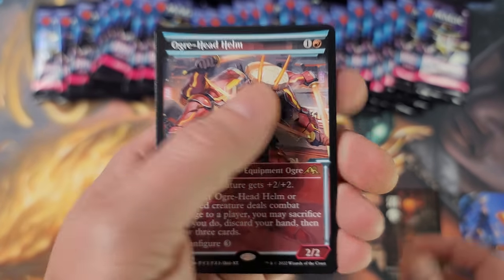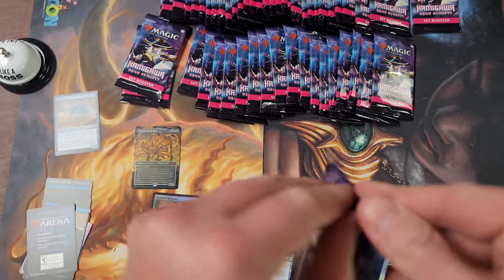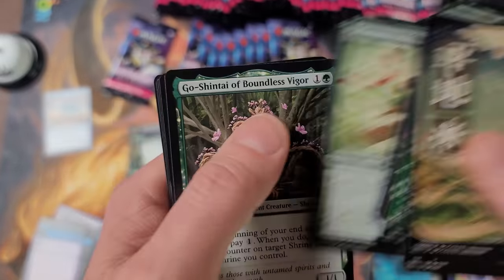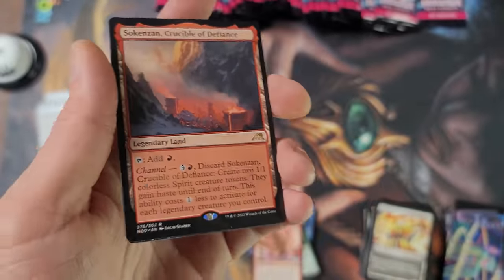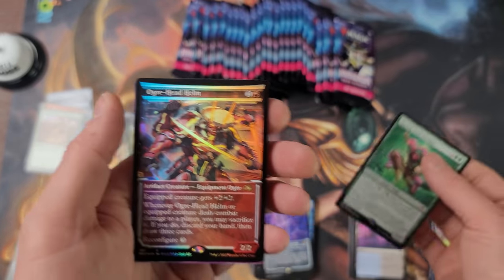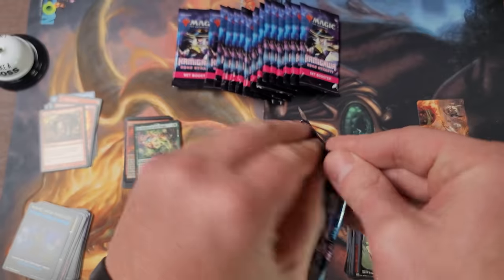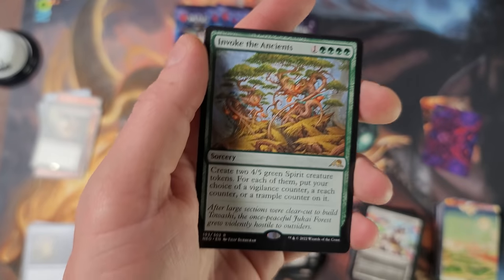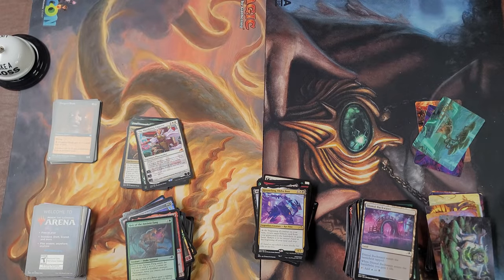NEON DYNASTY LIST PULL ODDS? SET BOOSTERS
Opening two more Kamigawa Neon Dynasty set booster boxes.  Part 2 of 3 from sealed case.